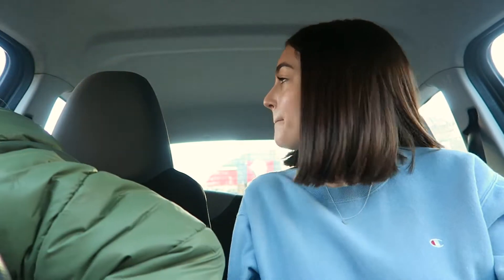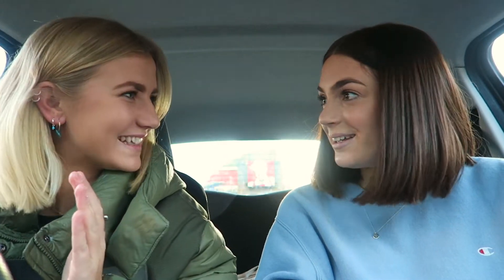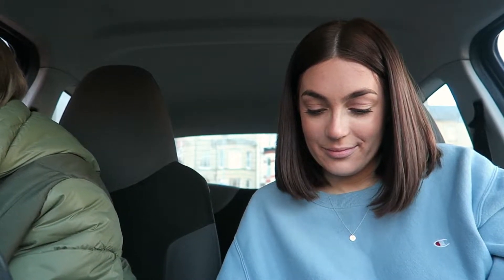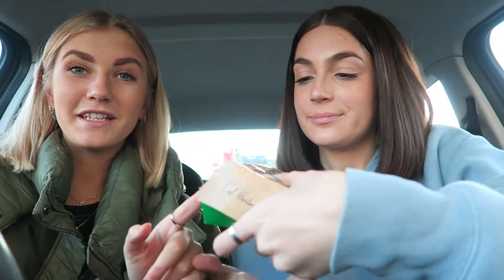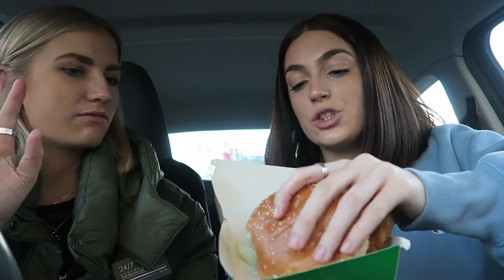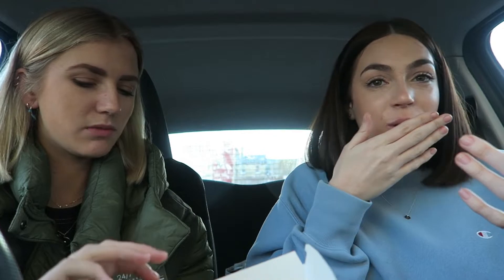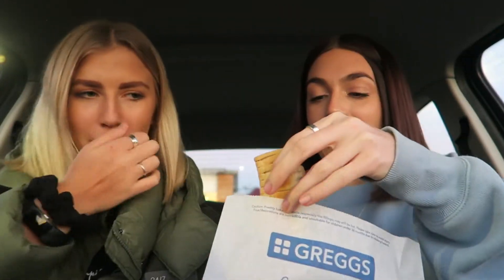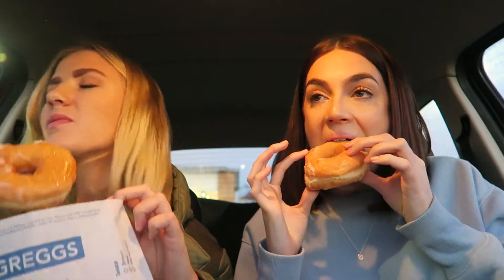TRYING VEGAN FAST FOOD WITH CLARISSA | ALICE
YESSS I'M BACK WITH A VEGAN VIDEO!

I hope you love this video babes, make sure to try these vegan options out when you next grab a takeaway! we had such a laugh filming this loll

lemme know if you have already tried any of these!